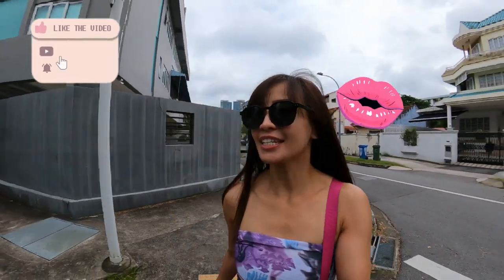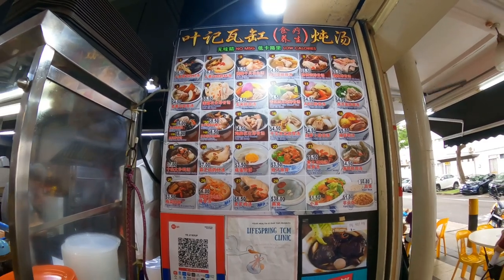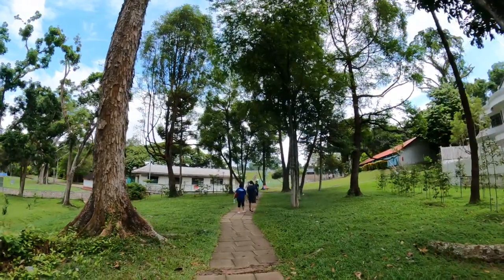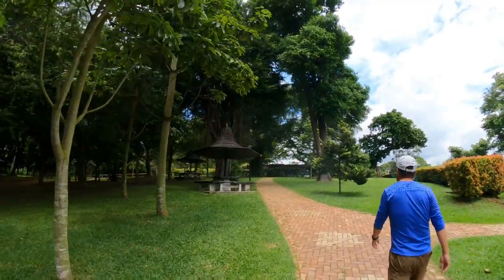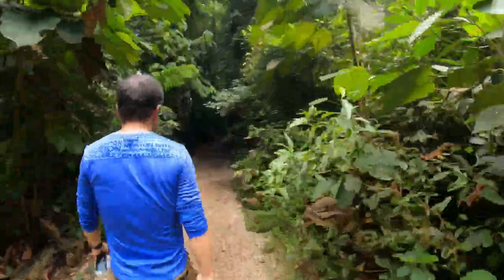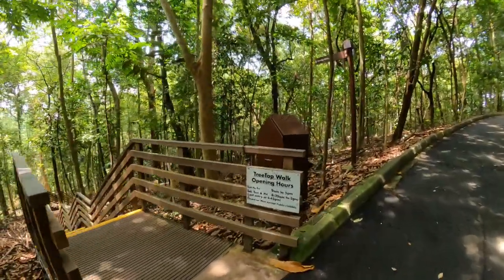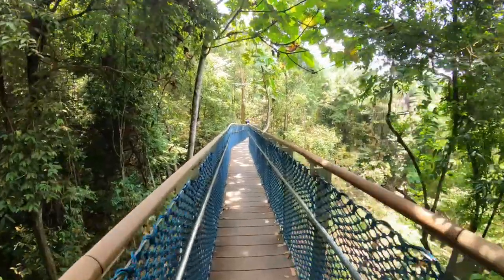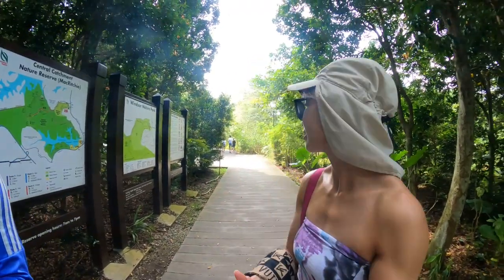SINGAPORE VLOG #4 | MACRITCHIE RESERVOIR, PARK, LAKE, HIKE, NATURE.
Singapore vlog #4 is all about the scenic nature of MacRitchie Reservoir.
This is one of Singapore's popular park features, hiking, trekking, kayaking, fishing, watching monkeys, and enjoy the nature deeply. The air is so refreshing, the lake is pristine. A spotless park that is safe for whole family. Truly a place that you must see!

It is a free of entrance, you can bring your own water as well. There are some activities you can do. You can rent a kayak or bike or do a picnic as well. Wear clothes, hat and shoes that it's comfortable with you.